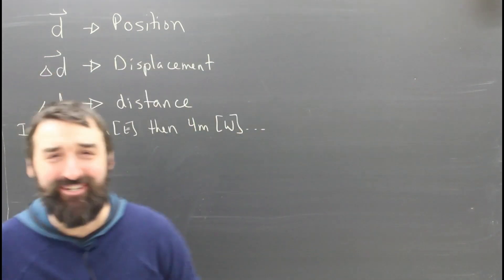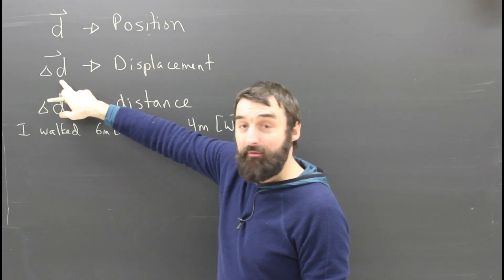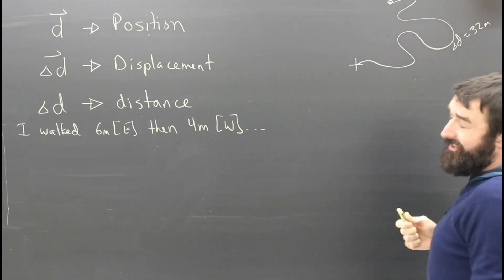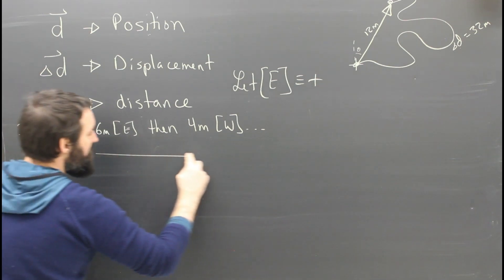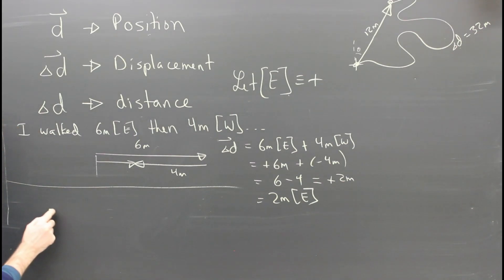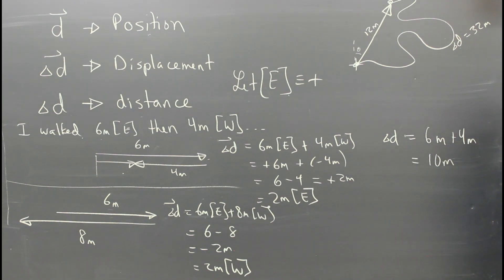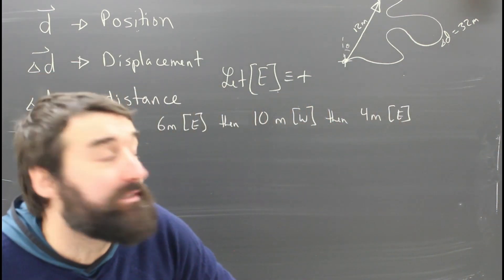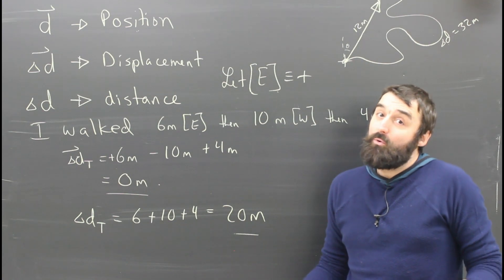Constant Velocity Part 1 Definitions